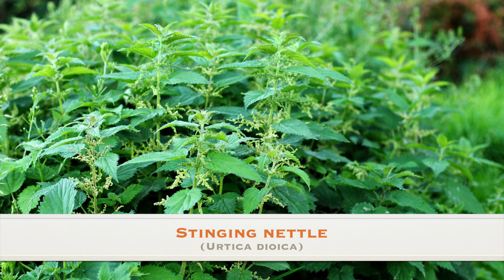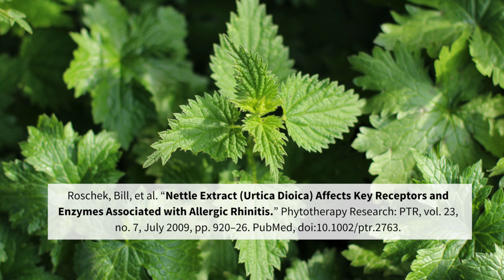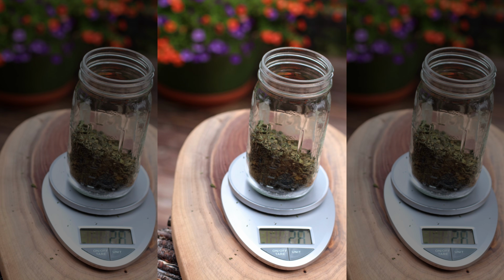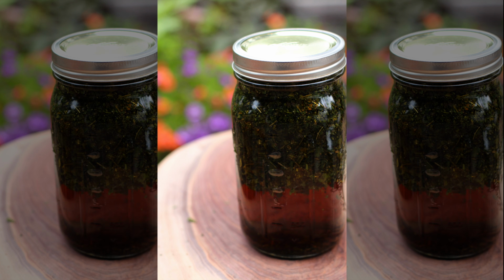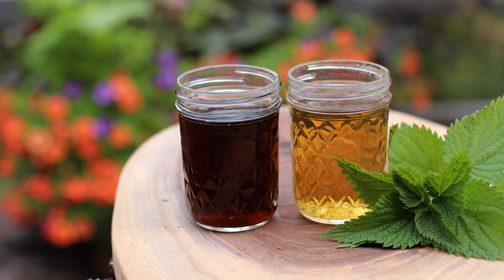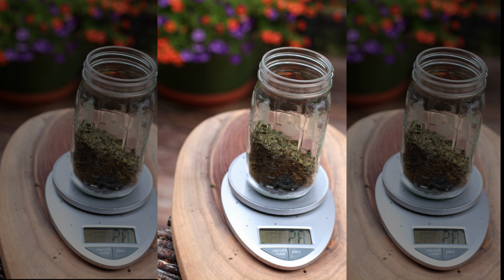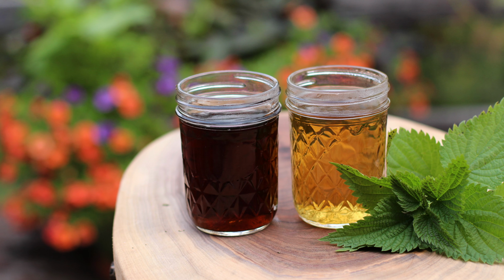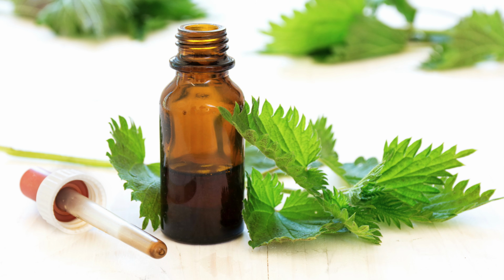Stinging Nettle Tea Benefits (Nettle for Allergies + Recipe)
Stinging nettle (Urtica dioica) is a powerfully healing herb and stinging nettle tea has so many benefits! This video shows you how you can work with stinging nettle for seasonal allergies. I also share a recipe for stinging nettle tea so you’ll have all the details you need to easily create an effective infusion.

-- LINKS --

► Dried nettle leaf for tea and nettle tincture made with fresh herbs
► Freeze-dried nettle in capsules

I also love Oregon’s Wild Harvest products. I’ve toured their farm and am so impressed by their whole approach. When I buy herbal capsules, they are often the first company I reach for. I’ve linked to their products on Amazon and want to let you know that I’m a participant in the Amazon Services LLC Associates Program.

If you’re looking for local places to buy herbs, check out my listing of herb farms in the U.S. and Canada.

-- TIMESTAMPS --
00:00 - Introduction to stinging nettle (Urtica dioica)
01:51 - Benefits of stinging nettle for relief from seasonal allergies
03:01 - How to make stinging nettle tea
04:48 - Enhancing the flavor of stinging nettle tea
06:20 - How to get the best benefits from stinging nettle tea
08:45 - How to use stinging nettle for acute seasonal allergies treatment

The information contained is not intended as a substitute for the advice provided by your physician or other medical professional. If you have or suspect that you have a serious health problem, promptly contact your health care provider. Always consult with a health care practitioner before using any herbal remedy or food, especially if you are pregnant, nursing, or have a medical condition.